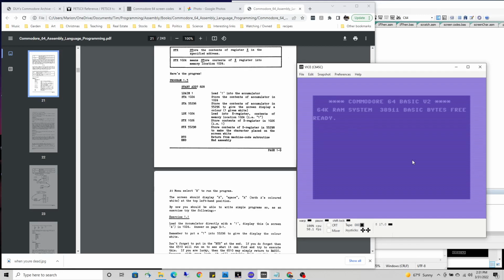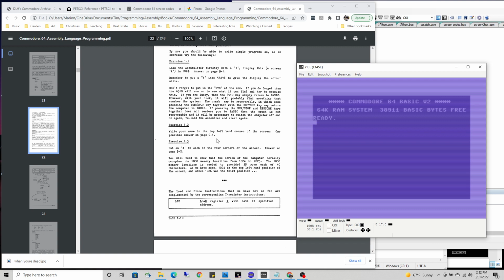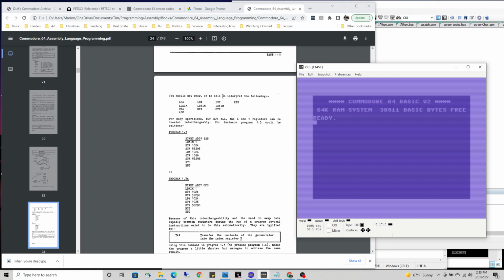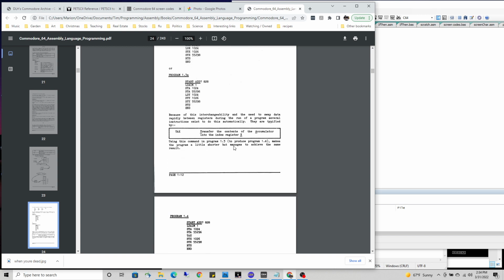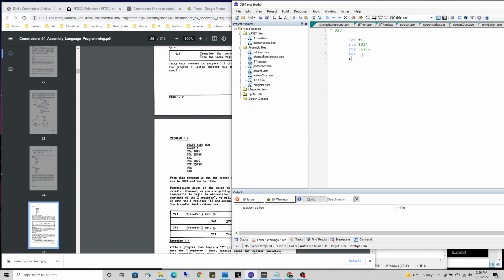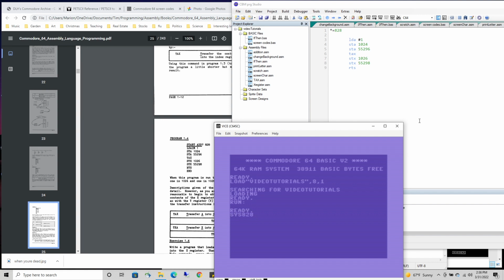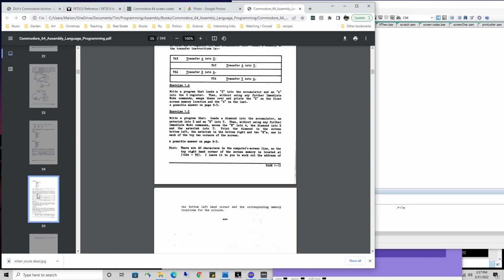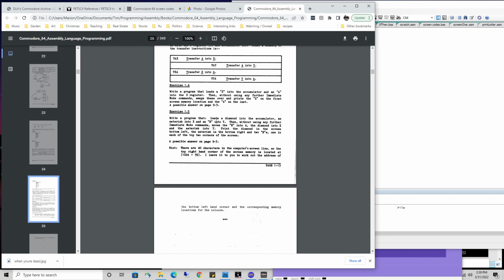TAX - C64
Transfer data to another register using Assembly on the  Commodore 64